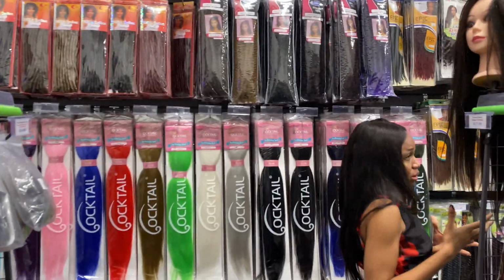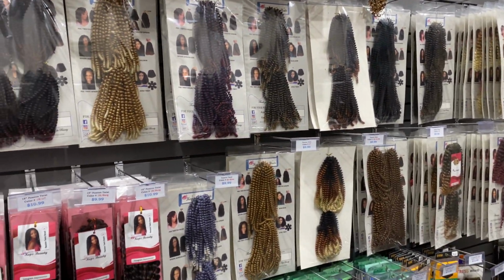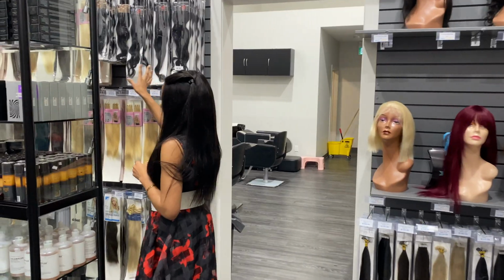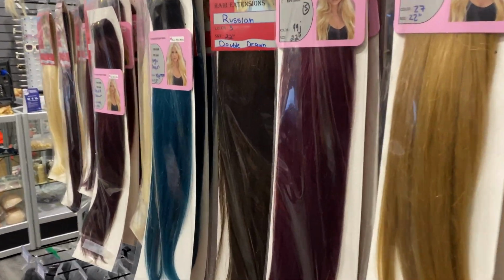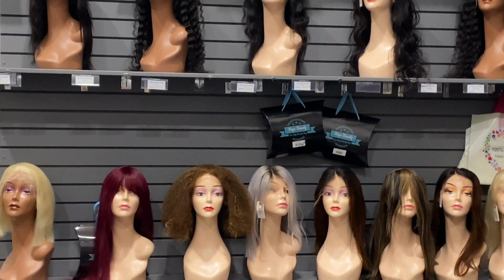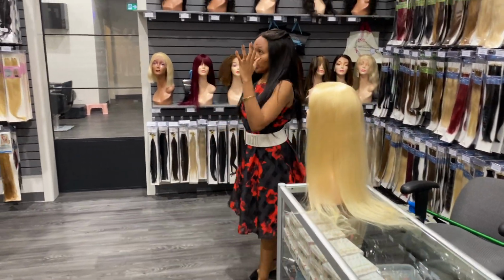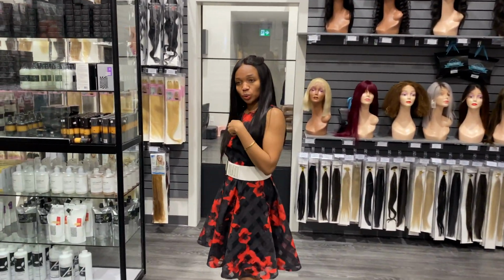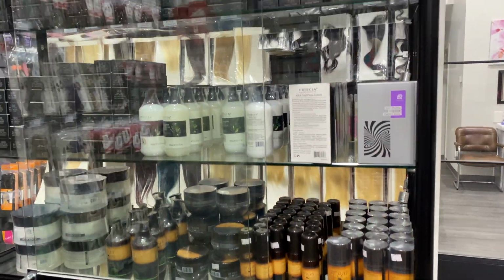Shop overview (Long part with. description)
Hello Guys,
Ever been at Keps Beauty?
Here you go, a quick overview on what you can found into our shop and even more.
Services:
- Hair extension installation
- Hair dying
- Nails

If you like it, leave me a message. If you don't know what to say just a  « ❤️ » will be sooo encouraging.

Love y'alll.